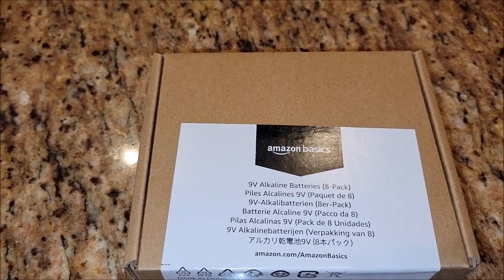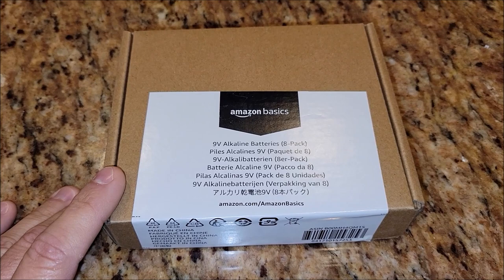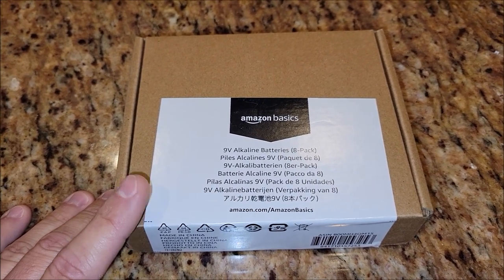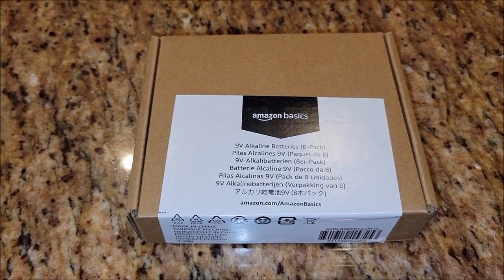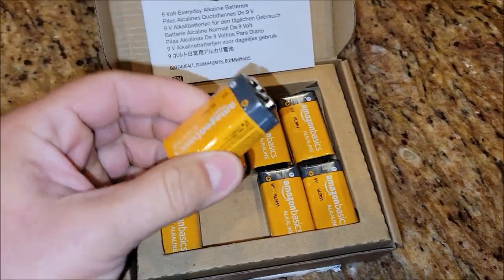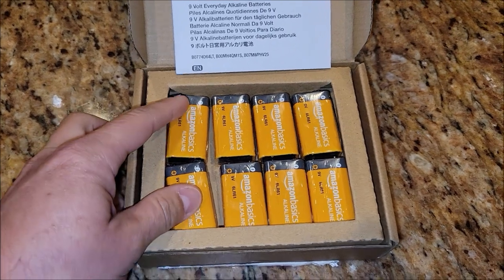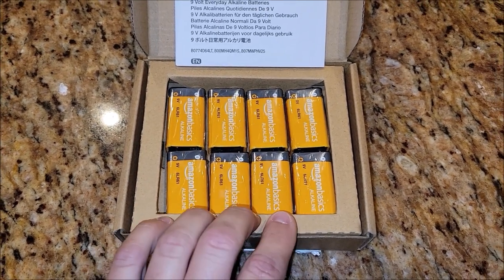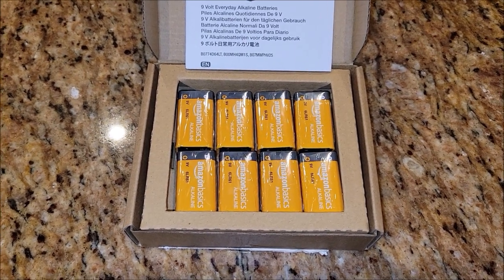Amazon Basics 9 Volt Batteries - Why We Like Them - Review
Help the channel while shopping for items you already need and love: